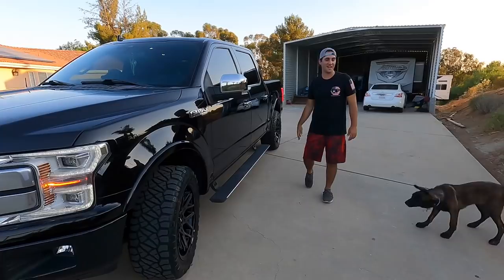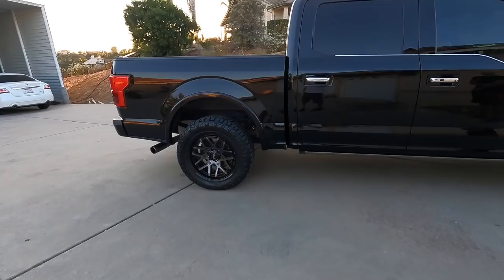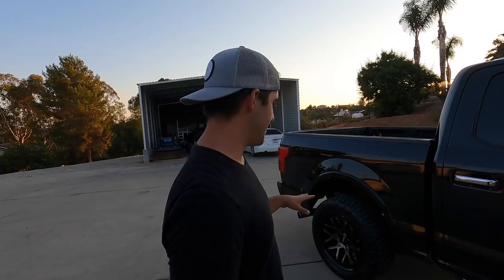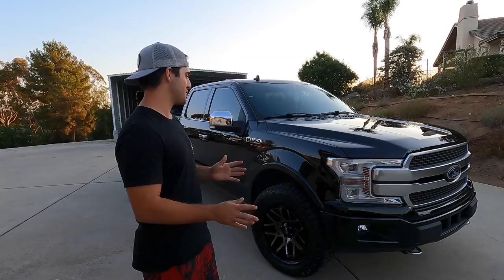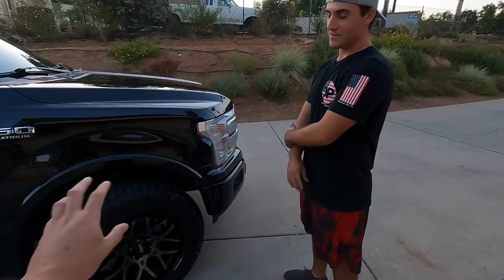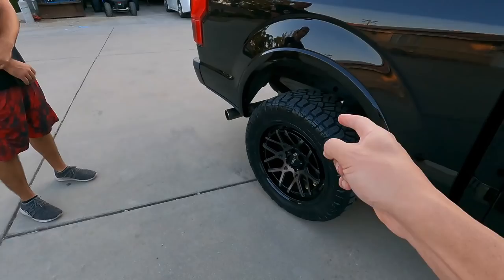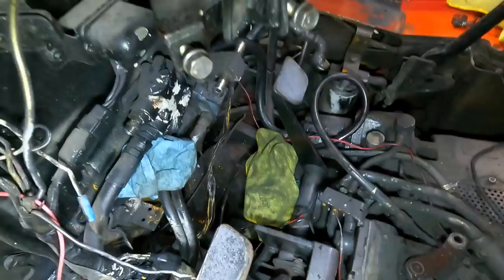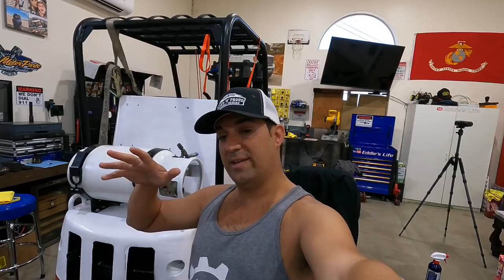Honest review about tire noise....What is the right tire?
LUCAS SPEED WAX